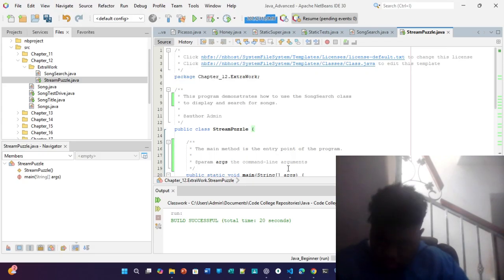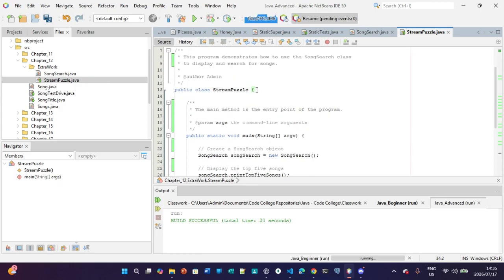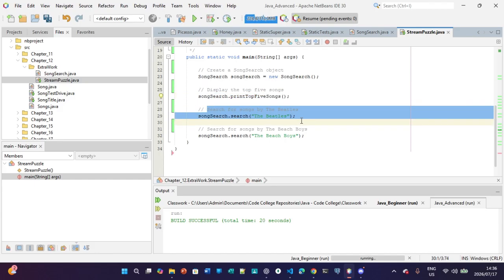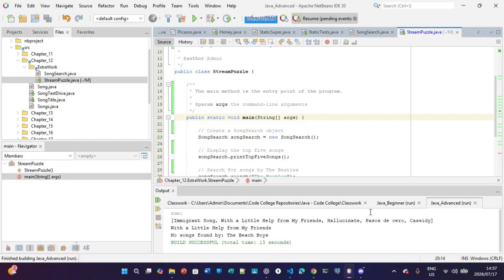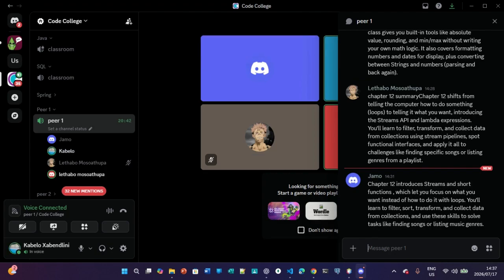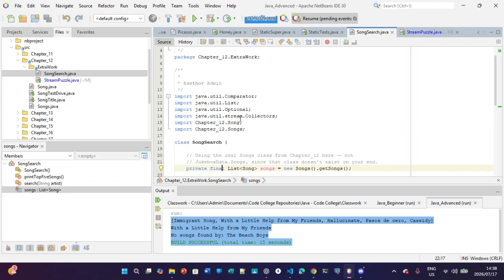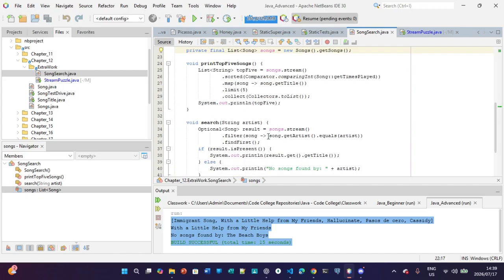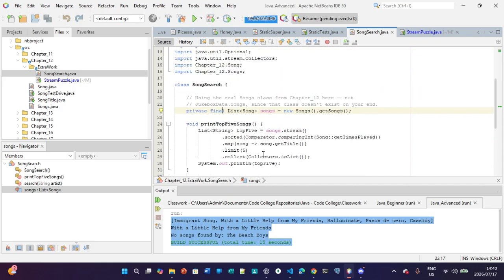Head_First_Java_Chapter _12 : Lambdas and Streams: What, Not How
Head First Java Chapter 12: Risky Behavior — Mastering Exception Handling in Java

In this session, we work through Chapter 12 of Head First Java, the chapter that finally gives us the tools to deal with things going wrong in our programs in a structured, professional way. Up until now, when something broke, our programs would simply crash with a stack trace and stop. This chapter introduces exception handling, the mechanism Java uses to let your code anticipate, catch, and gracefully recover from problems instead of just falling over.

We start with the core idea behind exceptions: some methods are "risky" because they can fail in ways that are outside your program's control, think file I/O, network operations, or invalid user input. Java forces you to acknowledge this risk at compile time through checked exceptions, and this chapter walks through exactly why the compiler insists on this, rather than just letting your program silently blow up later at runtime.

We dig into the try-catch block in detail, showing how to wrap risky code in a try block and handle failures in a catch block. We look at what happens when an exception is thrown inside a try block, how control immediately jumps to the matching catch block, and how code after the point of failure inside the try block simply never runs. This is a really important mental model to build, since a lot of beginner confusion comes from not understanding that execution doesn't just continue from where it left off.

From there we cover the finally block, and why it exists separately from catch. We demonstrate that code inside finally runs no matter what, whether the try block succeeds, fails, or even if a catch block itself doesn't fully handle the problem. This makes finally the natural home for cleanup code, like closing files or releasing resources, which needs to happen regardless of whether things went well or badly.

A major focus of this chapter is the exception class hierarchy. We trace how all exceptions in Java descend from Throwable, splitting into the Error branch, which represents serious problems your program typically shouldn't try to handle, and the Exception branch, which splits further into checked exceptions and unchecked RuntimeExceptions. Understanding this hierarchy is essential, because it explains why the compiler forces you to handle some exceptions but not others, and it sets up the logic behind multiple catch blocks and catching exceptions by their supertype.

We also cover the throws keyword on method declarations, showing how a method can declare that it might throw a checked exception, passing the responsibility of handling it up to whatever code calls that method. This naturally leads into a discussion of when to handle an exception locally with try-catch versus when to let it propagate up the call stack using throws, a decision that comes up constantly in real-world Java development.

Multi-catch blocks and catching multiple exception types are also covered, along with the importance of catch block ordering, since Java requires more specific exception types to be caught before their more general superclasses, or the code won't even compile. We walk through a few examples of this compiler error live, so you can recognize it instantly if it ever comes up in your own code.

Throughout the video, I code everything live in NetBeans on Windows, building small example programs that deliberately trigger exceptions, like invalid array access or file-not-found scenarios, so you can watch the exception get thrown, caught, and handled in real time. Seeing the actual stack trace alongside the handled version really helps cement why this chapter matters.

This chapter is a genuine turning point in becoming a more professional Java developer, because production code is never just the "happy path." Real applications need to anticipate things going wrong, and knowing how to structure your code defensively with try, catch, and finally is a skill that carries directly into everything from file handling to networking to database work, all of which show up later in this book and in real projects.

If you're following along in your own Java_Advanced project in NetBeans, I'd recommend creating a dedicated package for this chapter's exercises, consistent with how we've organized every chapter throughout this series, so your exception-handling experiments stay easy to find later. And if you hit any of the classic beginner mistakes, like unreachable catch blocks or forgetting a checked exception needs handling, we walk through exactly what those compiler errors mean and how to resolve them.

By the end of this chapter, you'll be comfortable structuring risky code with try-catch-finally, understand the exception class hierarchy, and know when to handle an exception versus letting it propagate with throws, setting a strong foundation for everything more advanced coming up later in the book.